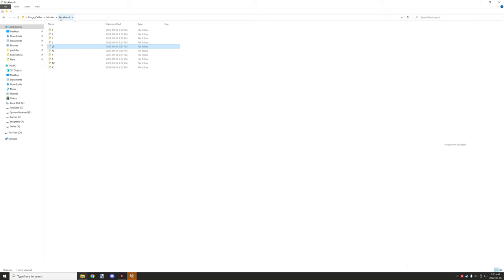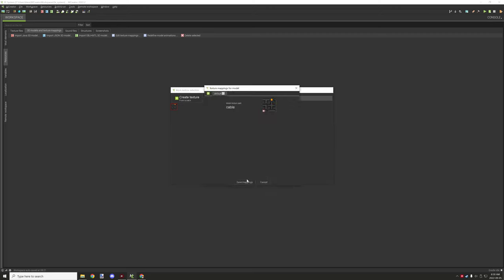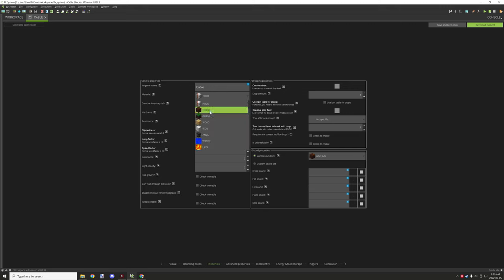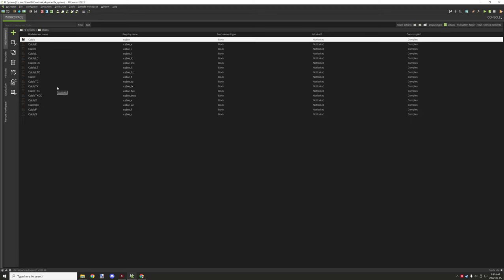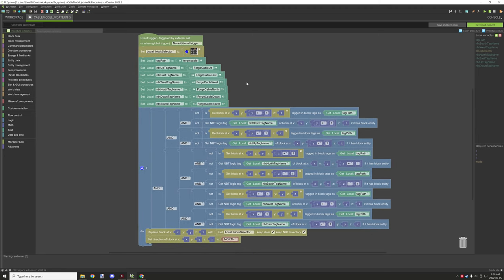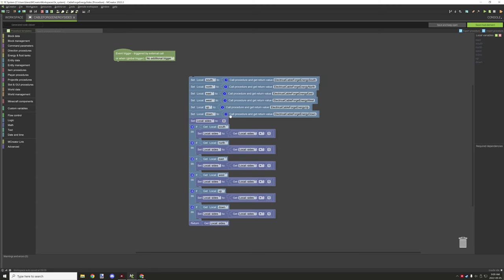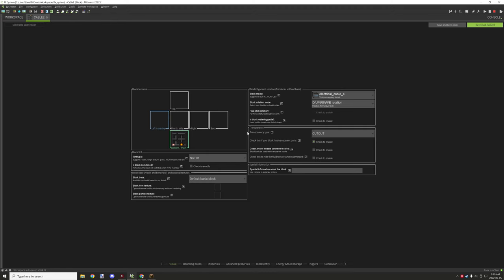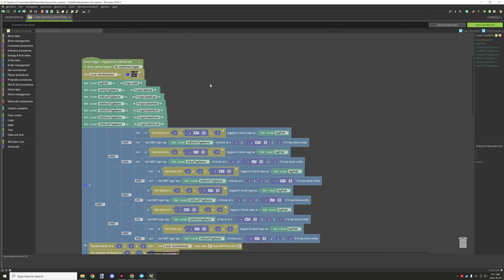MCREATOR: Forge Energy Cables | 2022.2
Today we will take a look at a system I designed to make electrical cables for Forge Energy. I will show you how to set it up using the project files provided on my GitHub page.

WARNING this is a long video so you may want to use chapter and come back and watch parts at a time.

► PROJECT FILES
For procedures, workspaces, and assets you can find them on GitHub

► CHAPTERS
0:00 - Intro
0:10 - Project Files
7:50 - Textures and Models
8:54 - Editing Models
11:31 - Bounding Box Sizes
13:00 - Making The Blocks
21:42 - Main Model Updater Procedure
24:13 - Sub Model Updater Procedures
30:22 - Finishing Main Model Updater
32:34 - Main Forge Energy Procedure
34:16 - Forge Energy Sides Procedure
34:52 - Forge Energy Logic Procedures
35:41 - Finishing Forge Energy Sides Procedure
36:30 - Finishing Main Forge Energy Procedure
38:44 - Finishing Update Tick Procedure
39:26 - Forge Tag
40:58 - In-game Testing
41:08 - Issues will be fixed upon video release.
49:34 - Outro

► OFFICIAL LINKS
Official NorthWestTrees Gaming website!

MCToolkit Discord Server
Ask Questions, Have Discussions, Share Ideas and Assets, Collaborate on Minecraft and MCreator-related projects, and more.